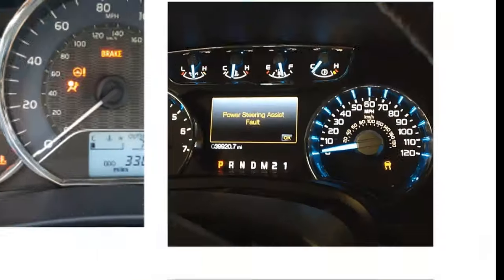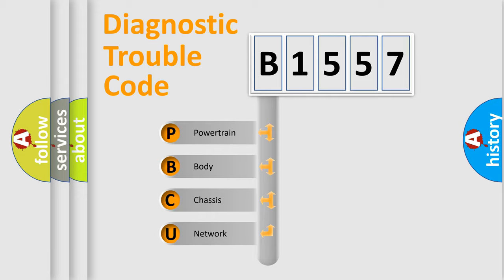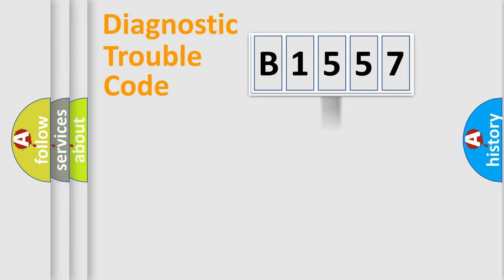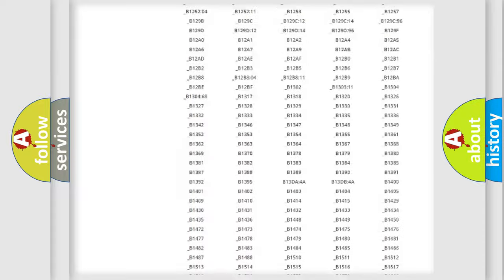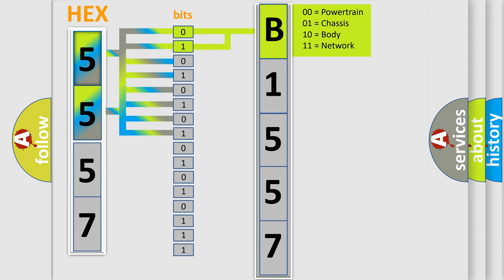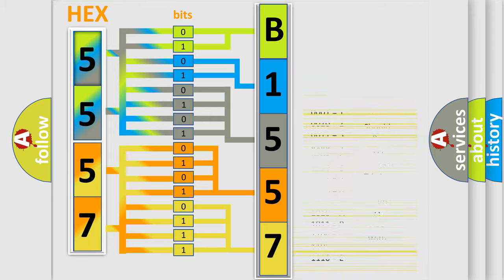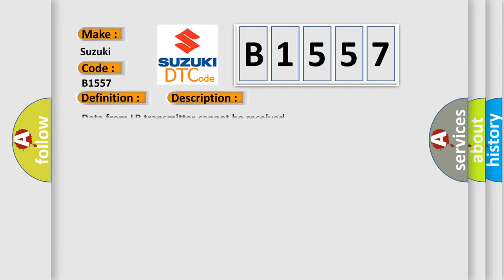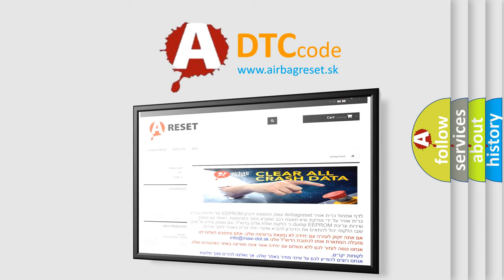DTC Suzuki B1557 Short Explanation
Contents:
0:21 Basic DTC analysis according to OBD2 protocol standard.
1:48 Insight into programming
2:58 A diagnostically understandable description of the Diagnostic Trouble Code
3:05 Basic error definition

Make:
Suzuki
Code:
B1557
Definition:
Data from LR transmitter cannot be received.